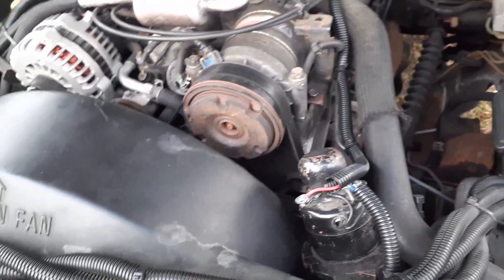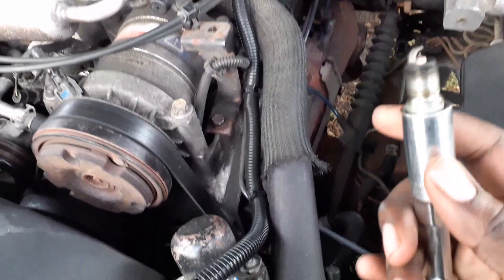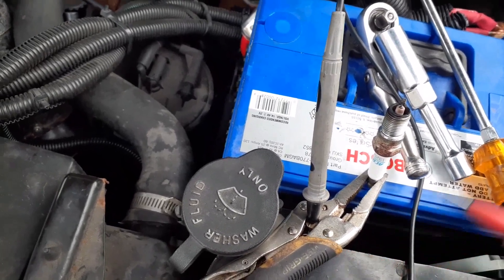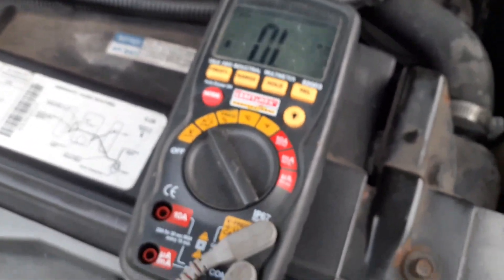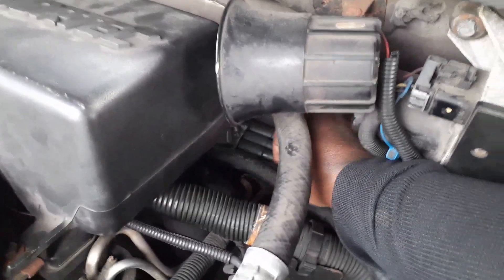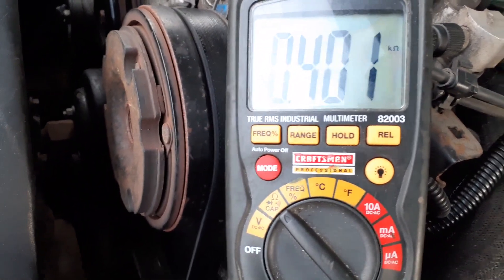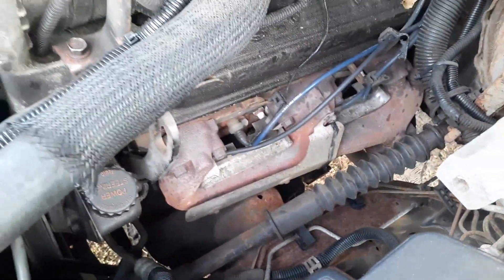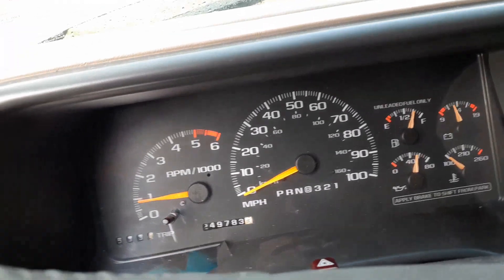Troubleshooting P0301 Code On Chevy 5.7 Vortec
P0301 trouble code on chevy 5.7 vortec misfire on Cylinder #1 troubleshooting and showing how to test the spark plug, and spark plug wire with a multimeter.